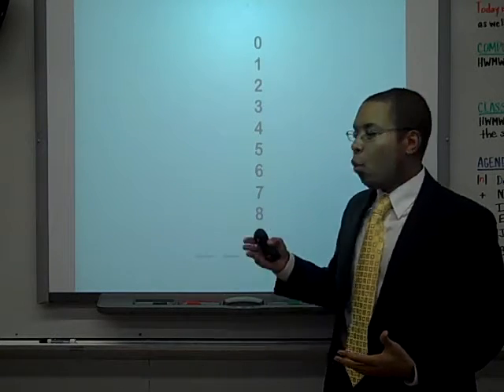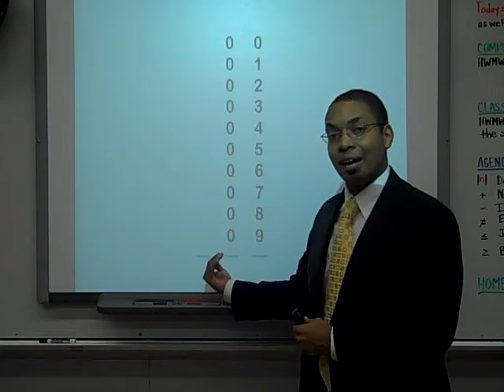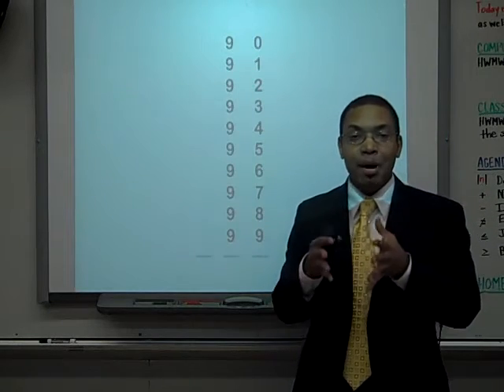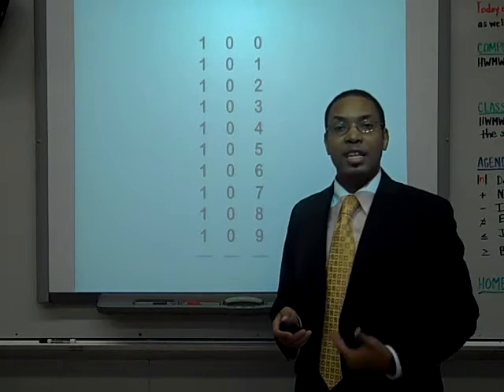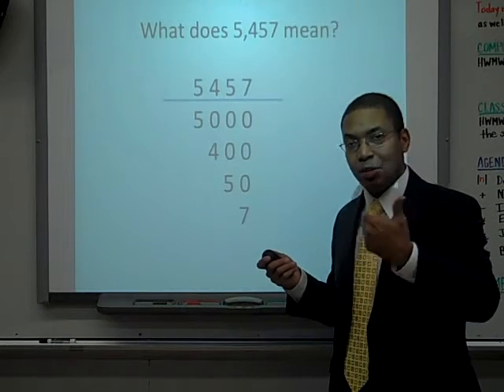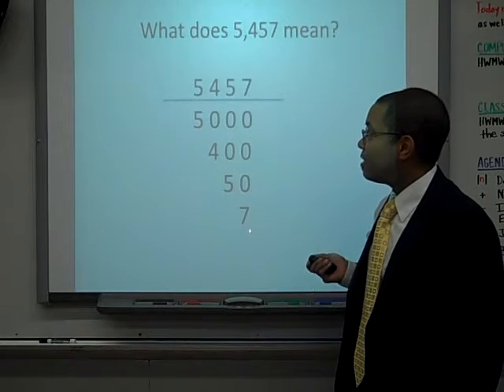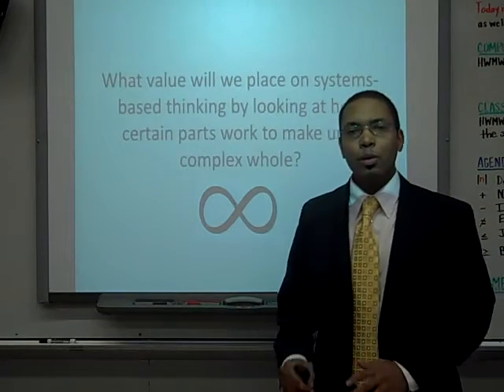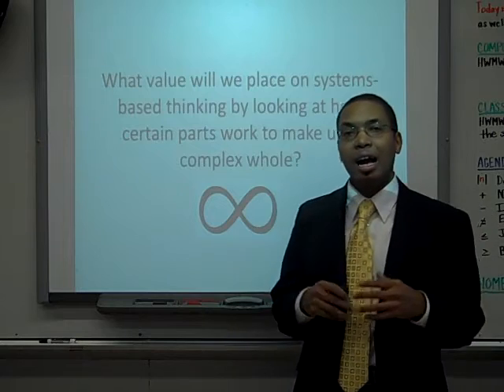Joseph Almeida - Video Games, Systems-Based Thinking & Mathematics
Mr. Almeida explains why video games are appealing to children and how we can use systems-based thinking to raise students' understanding of mathematics.